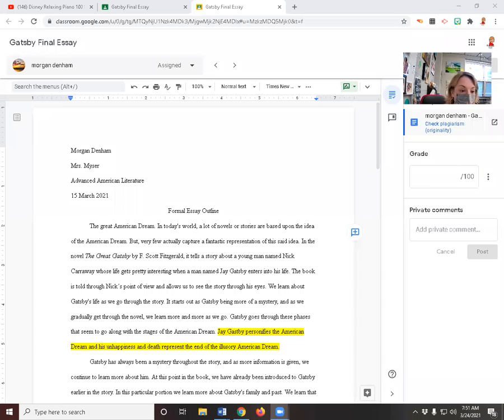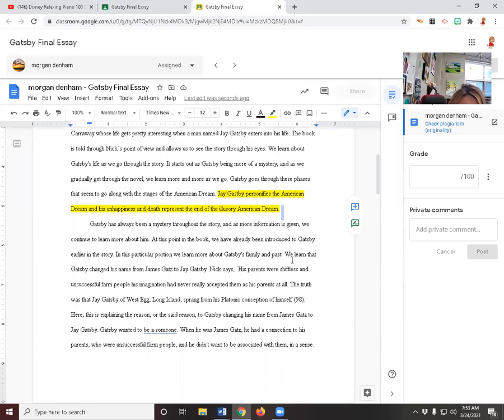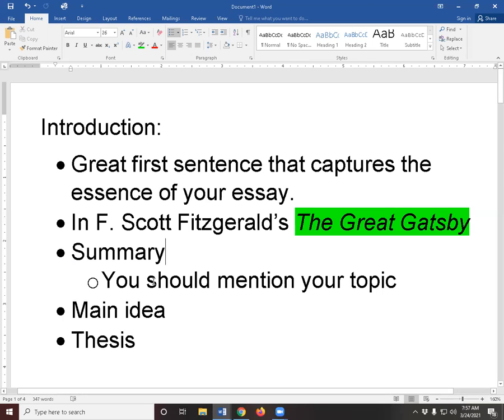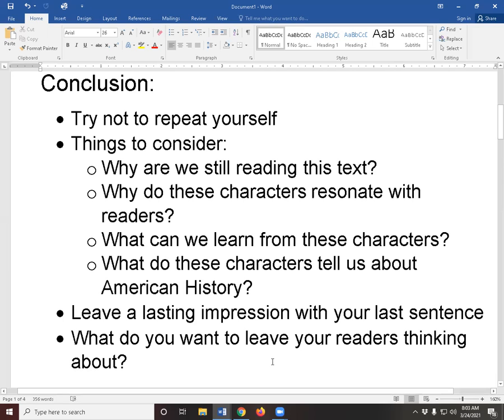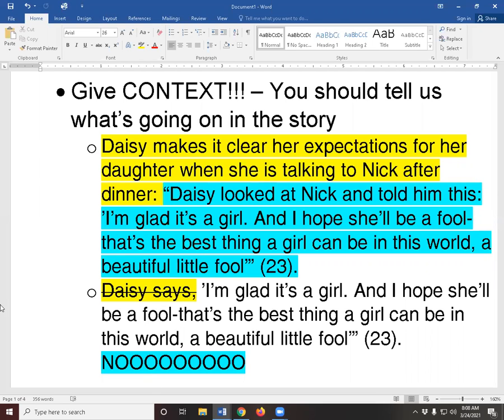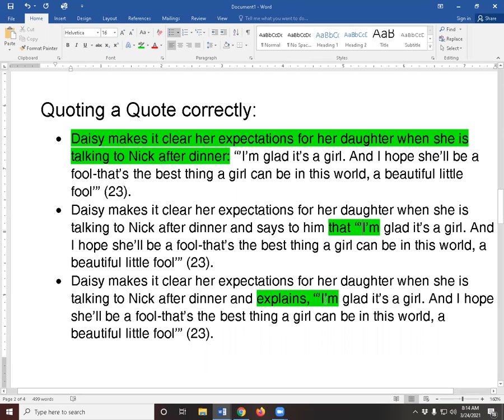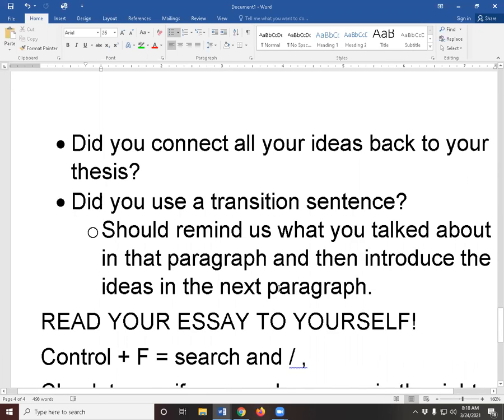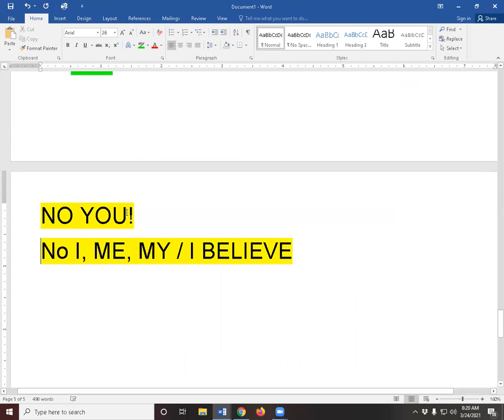Gatsby Essay: Editing and Revising